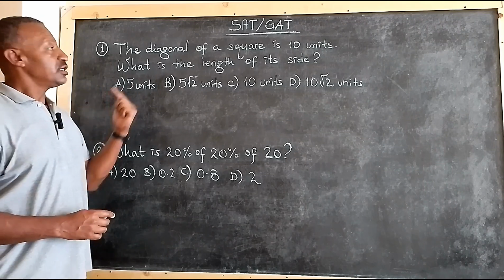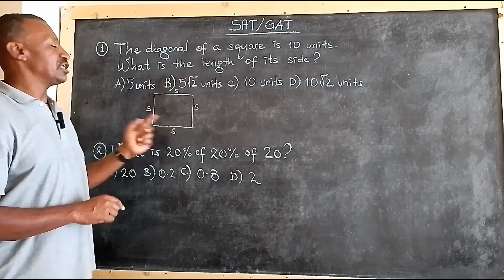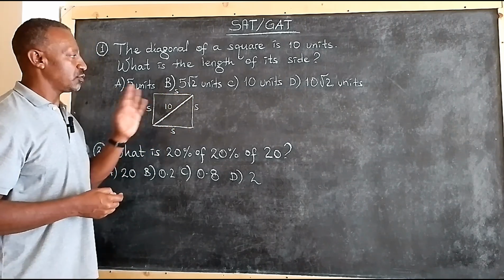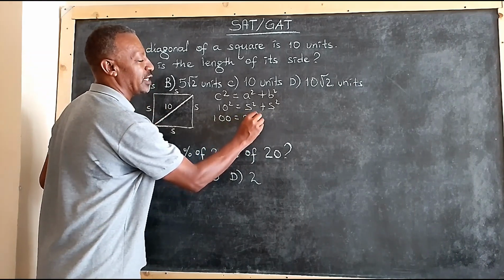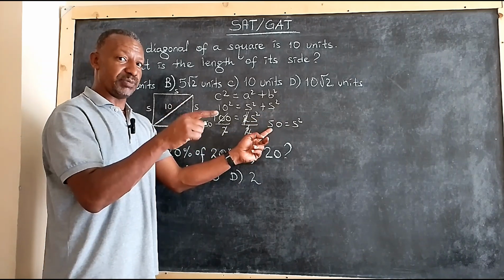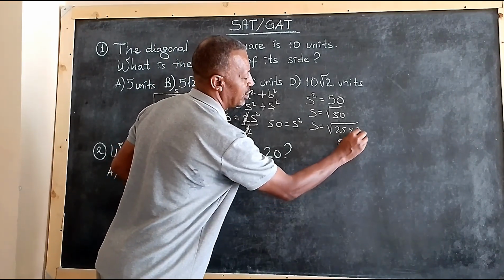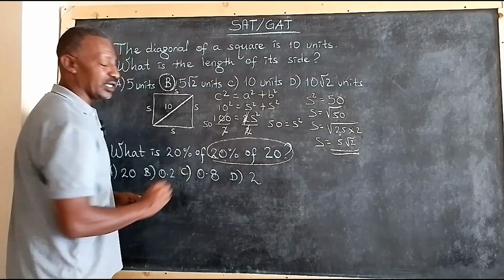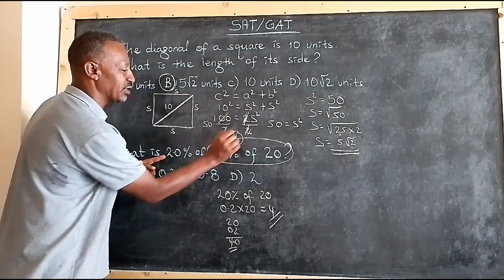June 4, 2025